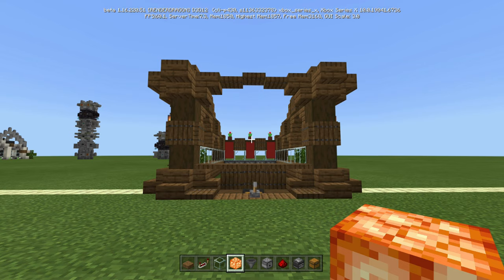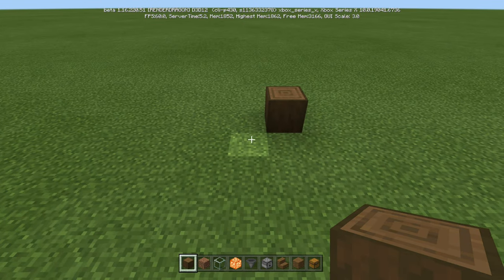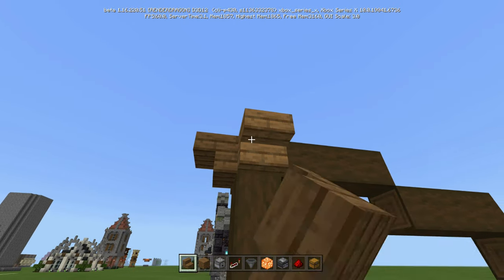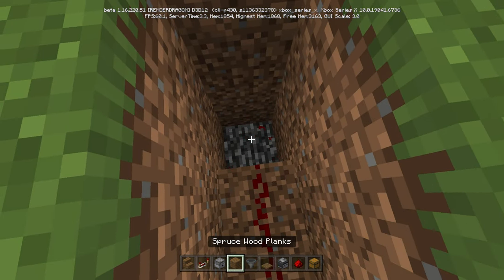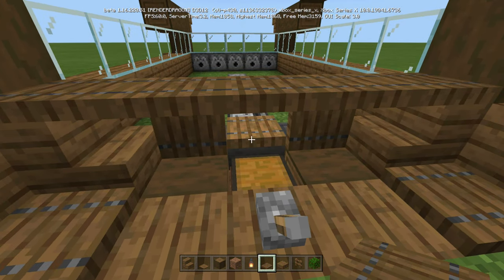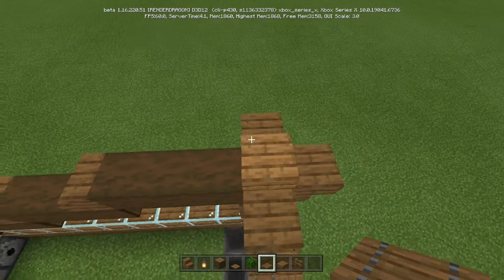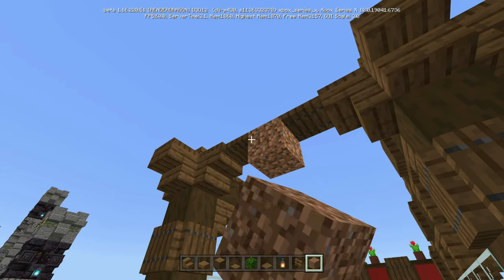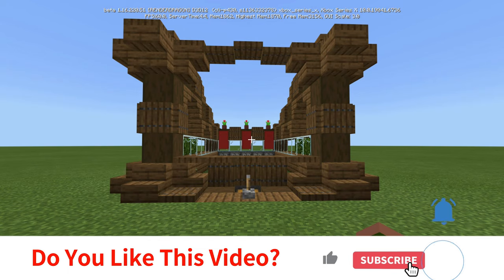How To Build A Fancy Automatic Flower Farm (Minecraft Bedrock Edition)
Full tutorial on How To Build A Fancy Automatic Flower Farm in your Minecraft Bedrock Edition, or MCPE vanilla survival world. This farm will help you get lots of seeds and flowers. This is a 1.17 caves and cliffs update design.

Flowers are non-solid plants that occur in a variety of shapes and colors. They are primarily used for decoration and crafted into dyes.

Flowers can be broken instantly with any item or by hand. Harvesting a flower with shears consumes the durability of the shears for no additional benefit. Harvesting two-high flowers with a Fortune-enchanted tool may increase the yield.

Most flowers generate naturally on dirt and grass blocks. Even in a biome covered with snow, flowers generate naturally on dirt blocks with grass, despite the adjoining dirt blocks being covered with snow.

Dandelions, poppies, blue orchids, alliums, azure bluets, red and white tulips, and oxeye daisies can be found in woodland mansions.

Poppies, dandelions, and oxeye daisies can be found in plains villages.

Dandelions can be found in savanna villages.

Poppies can be found in taiga and snowy taiga villages.

When flowers spawn from bone meal, the type spawned depends on the X/Z position in the world. Different biomes result in different behaviors. Note that these behaviors don't necessarily match naturally generated flowers since additional randomness is applied during terrain generation.

In a flower forest, any given coordinate can spawn only one type of flower, resulting in a gradient (pictured below). This gradient runs from dandelions, poppies, alliums, azure bluets, red tulips, orange tulips, white tulips, pink tulips, oxeye daisies, cornflowers to lilies of the valley.

Plains and sunflower plains have a simpler gradient where tulips spawn only in rare patches where no other kinds of flower can spawn. Flower types are otherwise random and include dandelions, poppies, azure bluets, oxeye daisies, and cornflowers.

No other biome has a gradient; swamps can spawn only blue orchids, while all other biomes can spawn only dandelions and poppies.

Generation of dandelions and poppies in jungle variants and savanna variants (but not shattered savanna variants) are twice as common as in other biomes. Some other biomes, such as deserts and their respective biome variants require bone meal to grow poppies and dandelions.

TIMESTAMPS:
00:00 - Intro & Demo
01:36 - Materials Needed
01:52 - Tutorial Start
11:08 - Materials Correction
11:35 - Second Demo
12:22 - Other Video Ideas